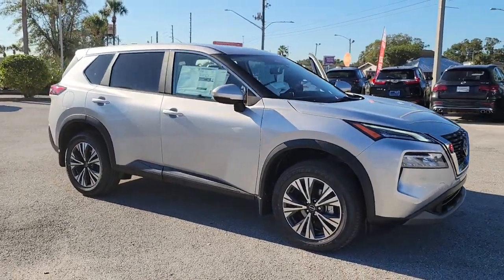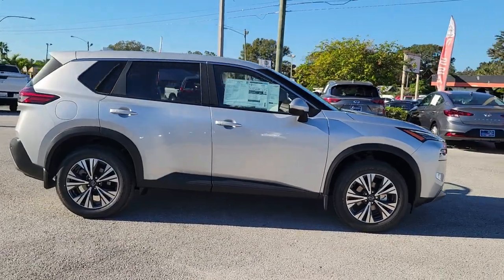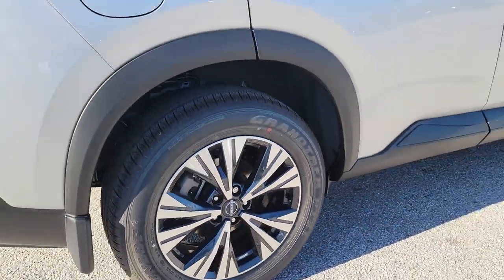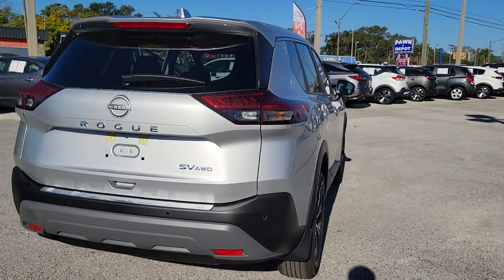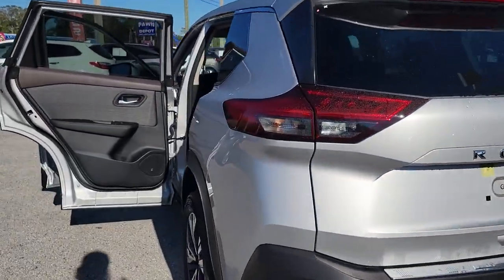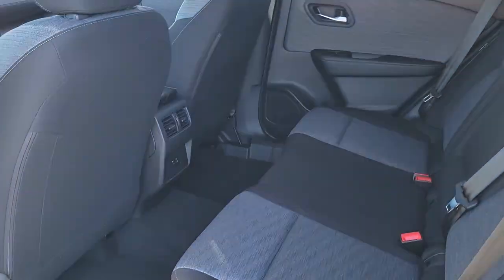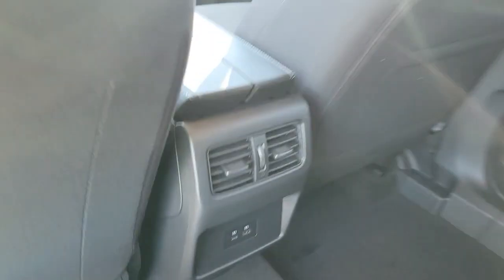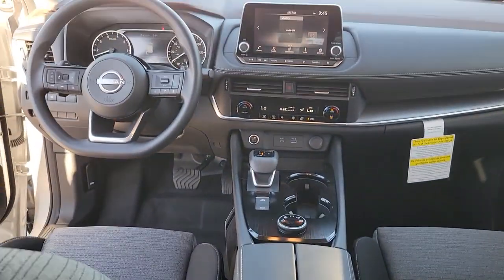2023 Nissan Rogue St. Petersburg, Tampa, Clearwater, Palm Harbor, Largo, FL 81P842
Brilliant Silver Metallic Used 2023 Nissan Rogue SV available in St. Petersburg, Florida at Crown Nissan. Servicing the Tampa, Clearwater, Palm Harbor, Largo, FL area.

Crown Nissan
5151 34th Street North

This 2023 Nissan Rogue SV in Brilliant Silver Metallic features: Clean CARFAX.brbr28/35 City/Highway MPGbrbrWhat is Live Market Pricing? No pricing games just our best price. We dynamically price our vehicles to be highly competitive and unquestionably fair compared with any vehicle like ours. Confidence and peace of mind. Now thats a sweet value! Plus sales tax tag and titling and dealer service fee of $999.00 which represents cost and profits to the selling dealer for items such as cleaning inspecting adjusting new vehicles and preparing documents related to the sale.